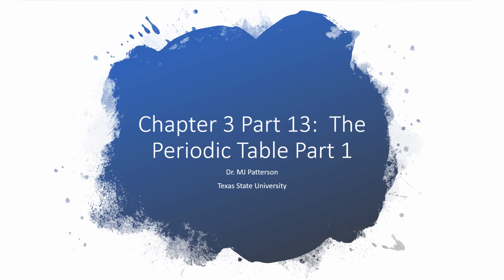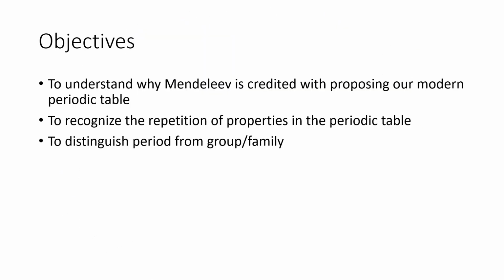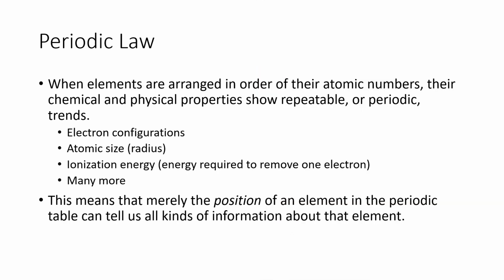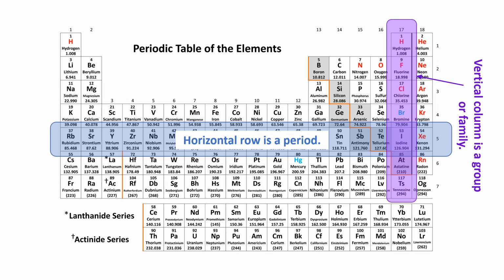CHEM 1310 Chapter 3 Part 13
The difference between families/groups and periods in the periodic table.